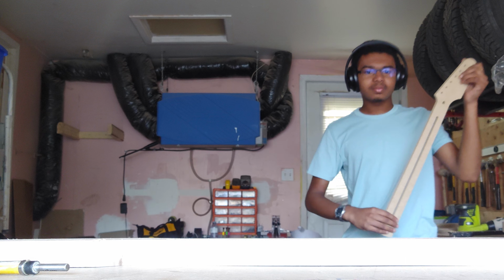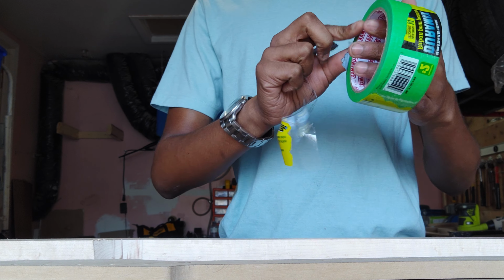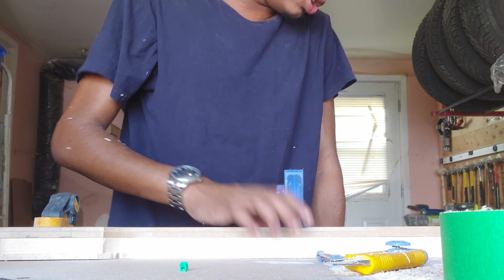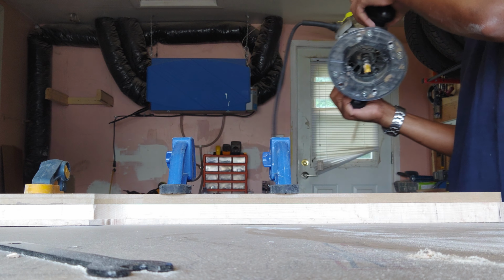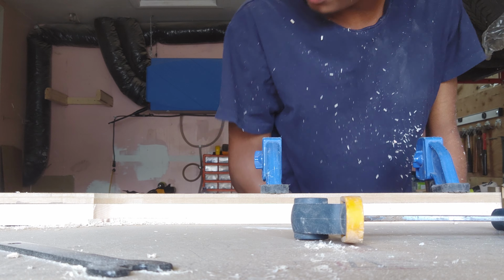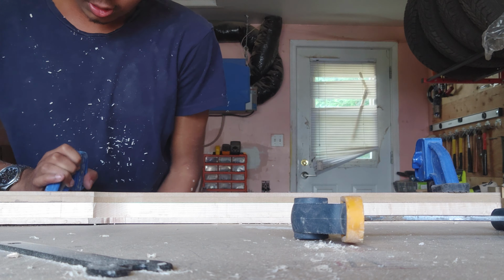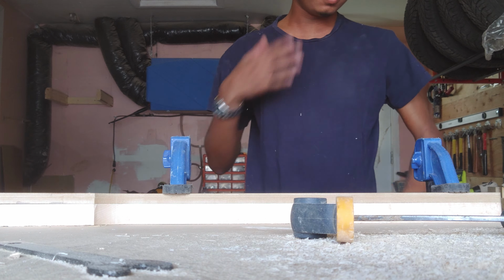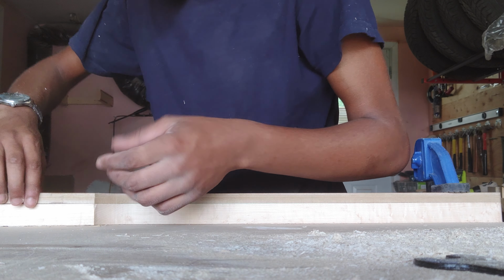flush trimming the guitar neck shape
video taken on july 25th 2022